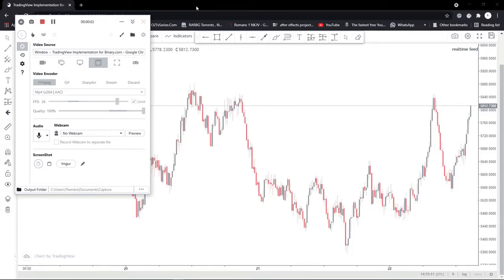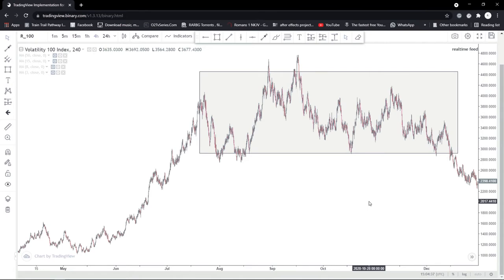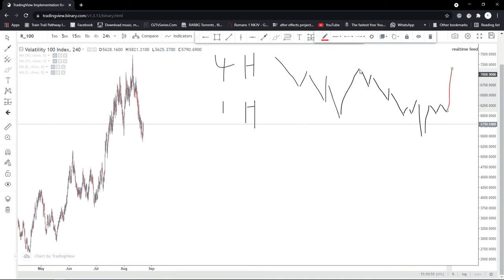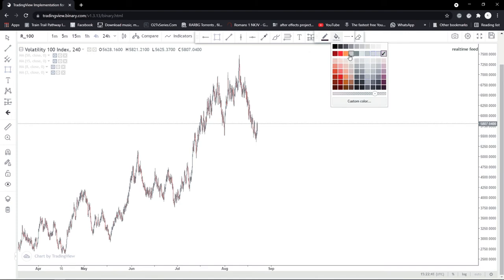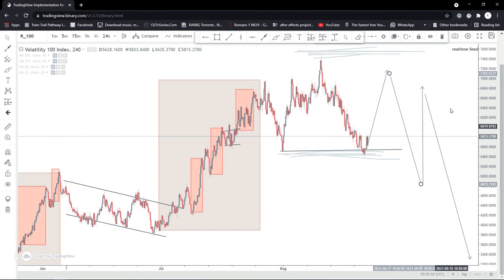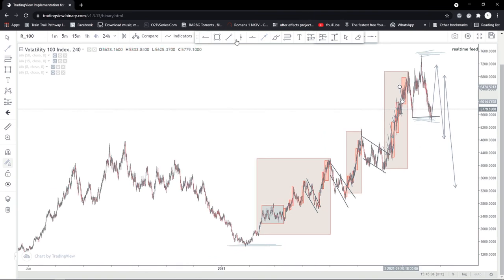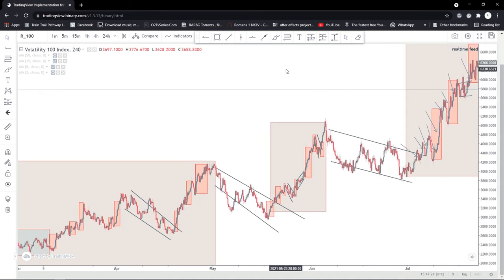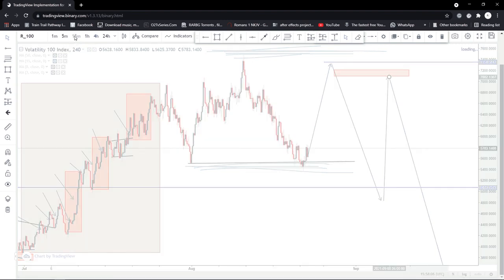Market structure 2.0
In this video I will show how to count levels of a trend and how to use the confluence of Orderblocks, Fibs, Demand & Supply using a simple strategy or rather than concept and we will also go in-depth of what is a level within a level.

I don't do investments don't be scammed in my name

Settings:
▻BLUE SMMA :100
▻RED EMA: 30
▻GREEN EMA : 15

Trading on margin carries a high level of risk, and may not be suitable for all investors.
Before deciding to invest you should carefully consider your investment objectives, level of experience, and risk appetite.
The possibility exists that you could sustain a loss of some or all of your initial investment and therefore you should not
invest money that you cannot afford to lose.
You should be aware of all the risks associated with  trading, and seek advice from an independent financial advisor if you have any doubts